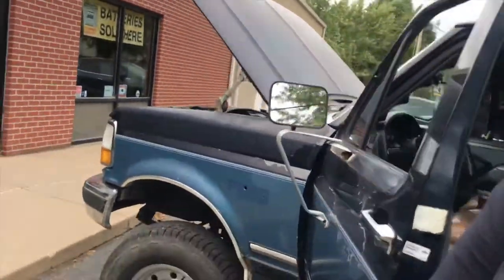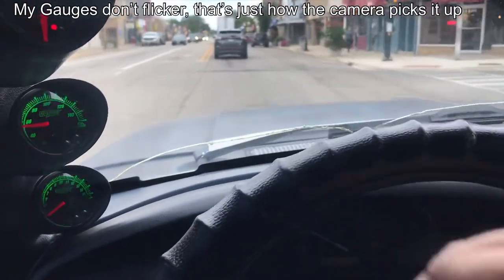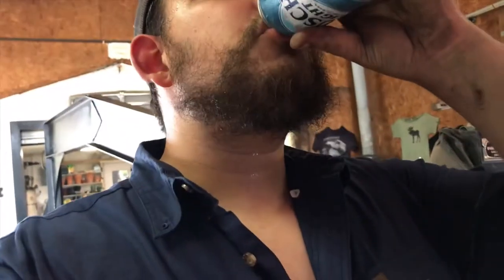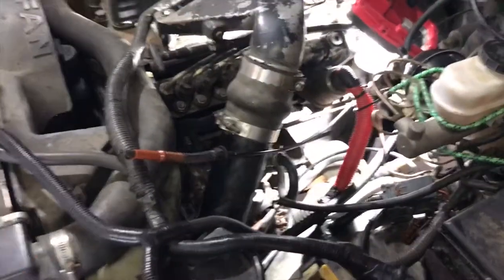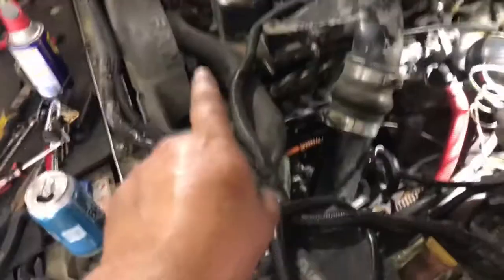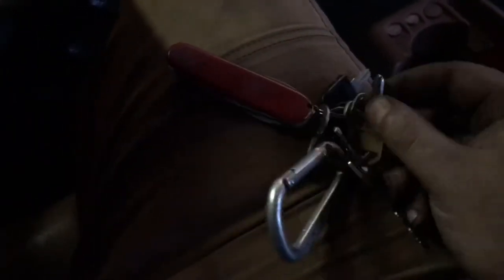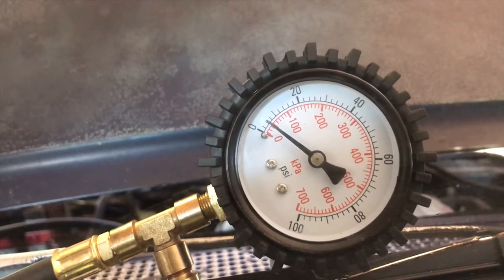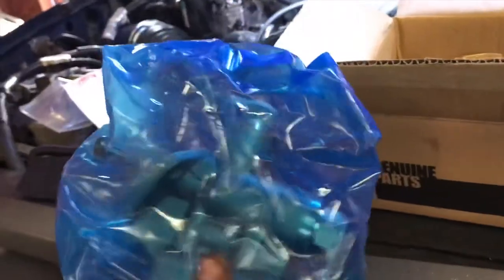My Cummins swapped Ford died.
When will it end?!

From the same guy who brought you drunken rambling and incoherent instructions on YouTube, now on INSTAGRAM! Yes!

Get behind the scenes pictures of what Midwest Moose does when the camera isn't rolling. Scandalous!

But Seriously, I appreciate the feedback and all the support! Im always on the lookout for video topics and content. Got an idea? Lemme know on instagram or in the YouTube comments!